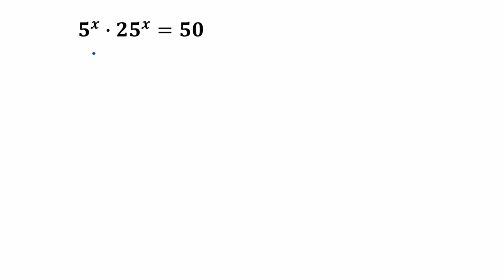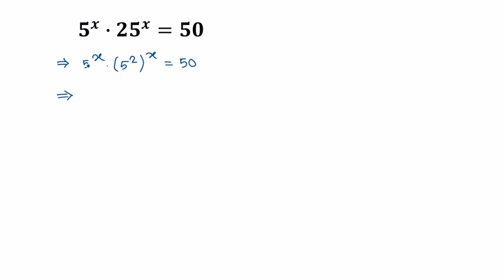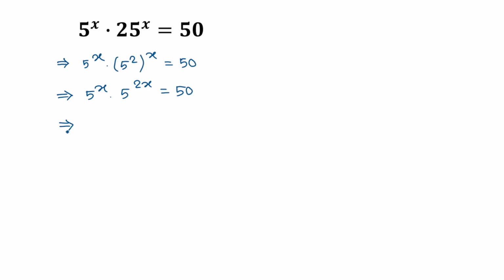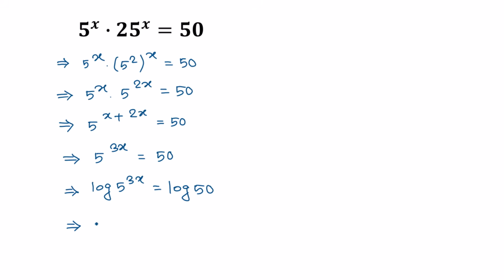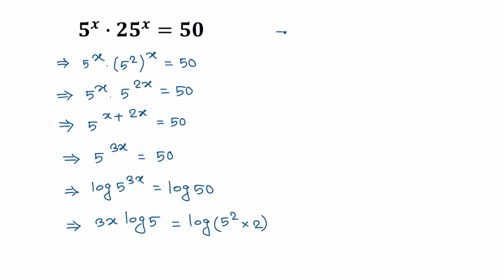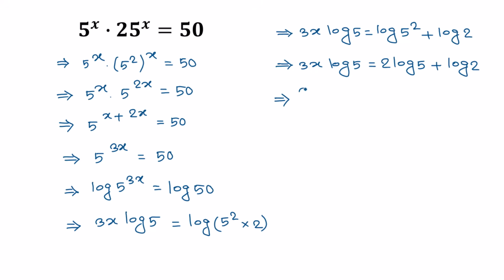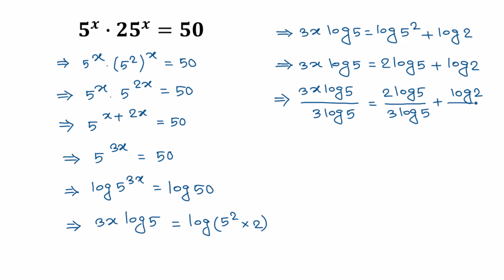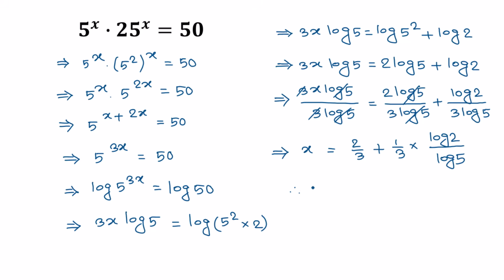Germany | Math Olympiad Question | You should know this trick!!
Hello all
A Nice Exponential Equation | Math Olympiad Problem